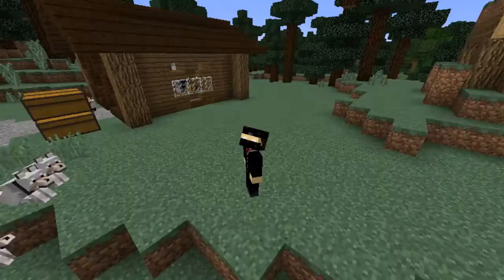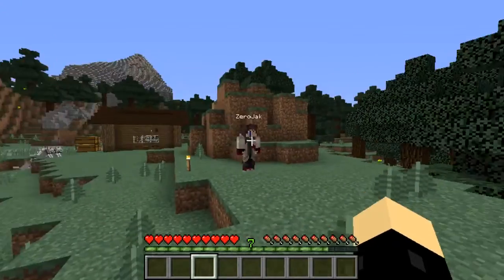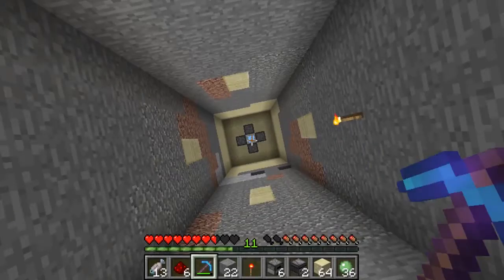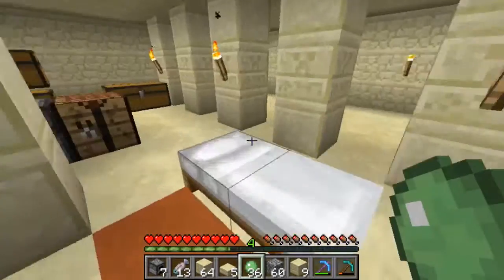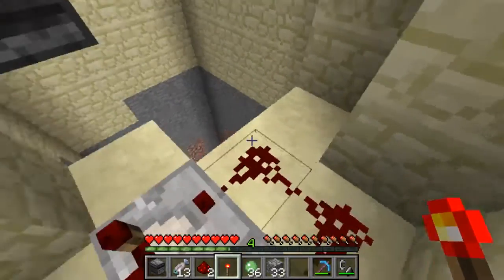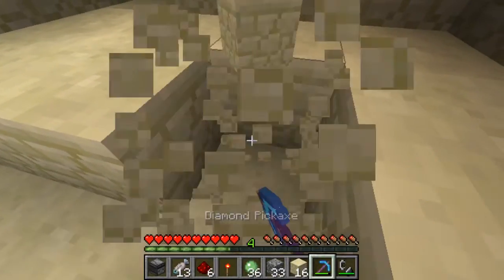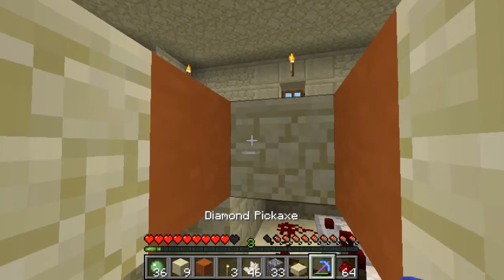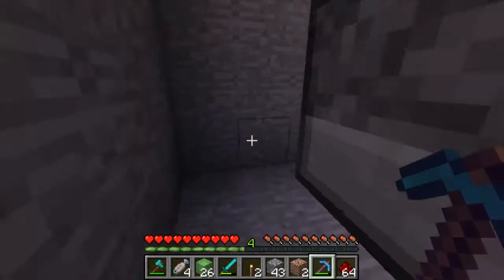Crafty Cards Server Survival S:2 E:1 (Elevating to a New Season)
A new series with an incredibly delayed start begins with a glitchy elevator and a small tour. It's good to be back.

Main song:
Song: Lucky Block (Album Mix) - Ninety9Lives